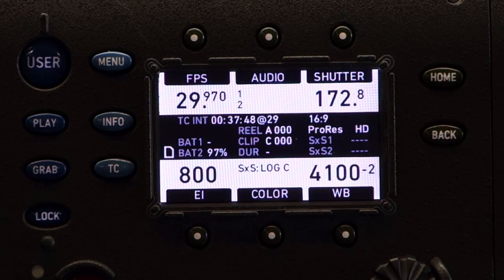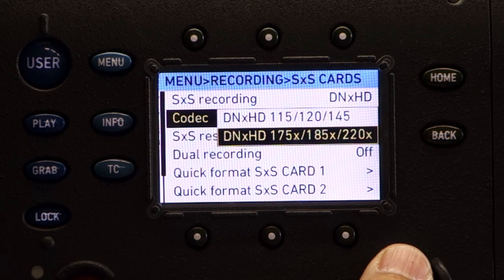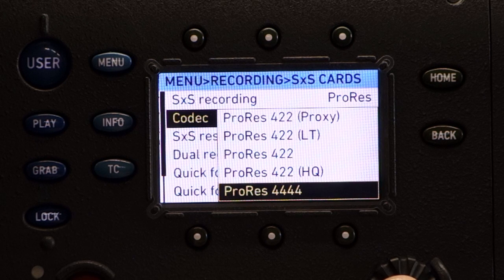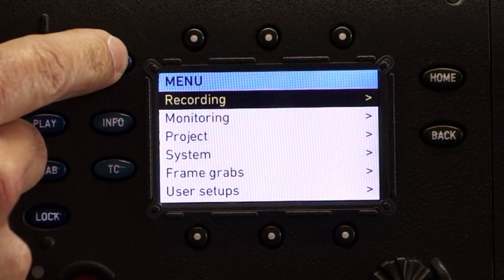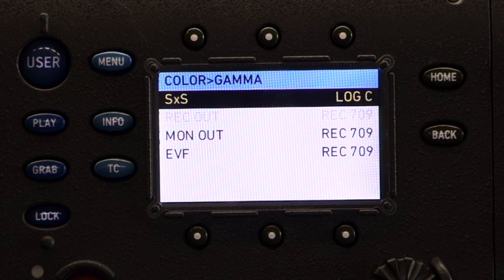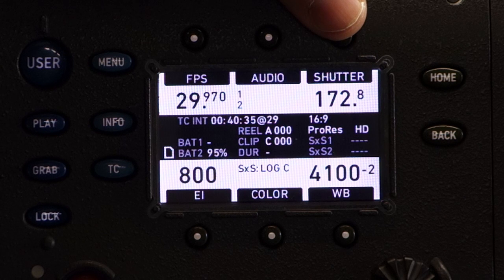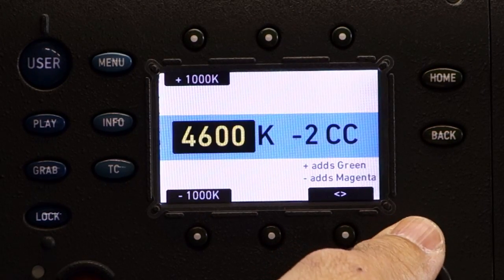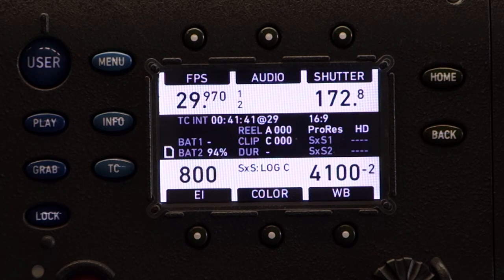ARRI ALEXA Menu Basics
Menu basics- looking at the codec, bit rate, and color space options for the ARRI ALEXA by Greg Kendrick, Waywest Lighting & Camera inc.